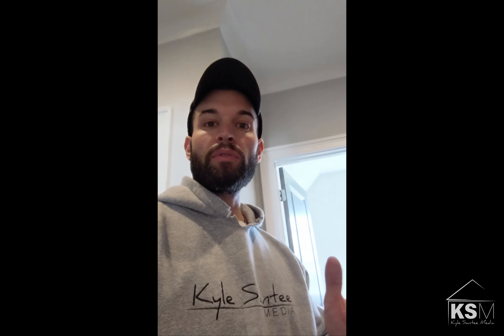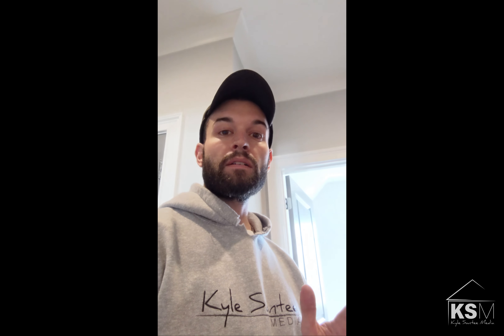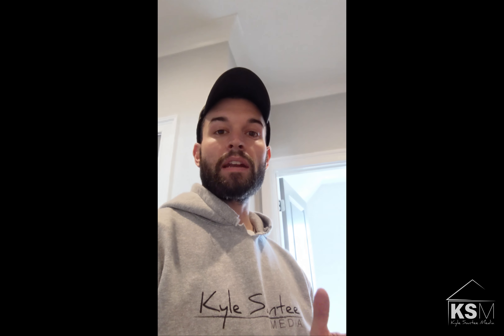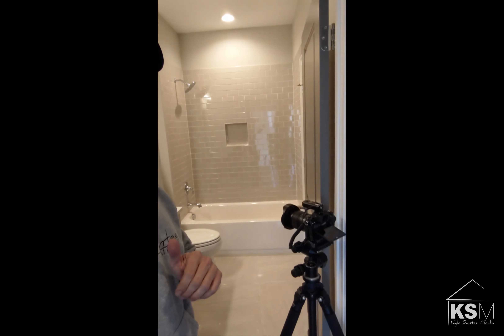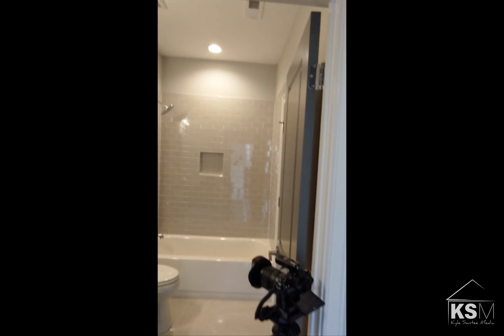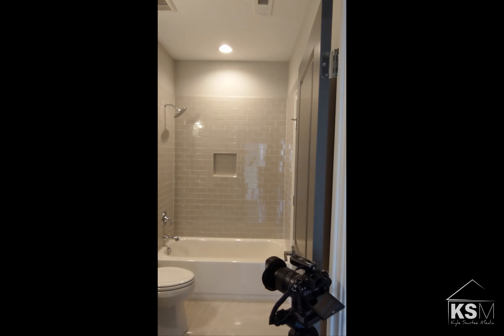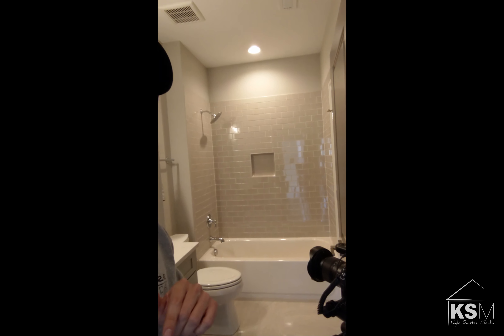Real Estate Photography - When to block light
Kyle Santee Media info:
@ksanteemedia on Instagram